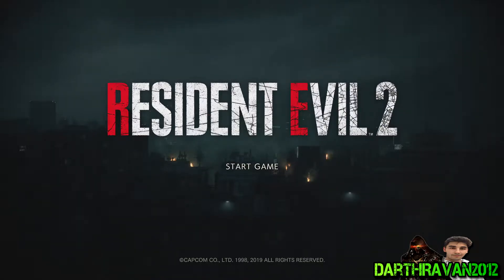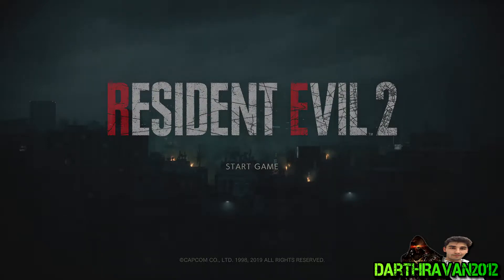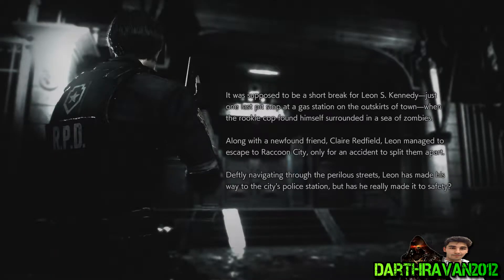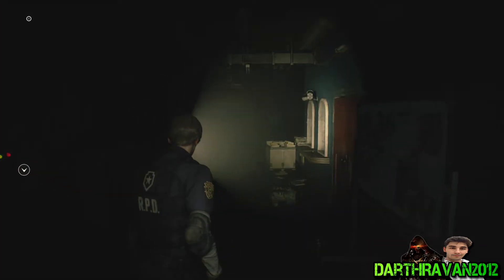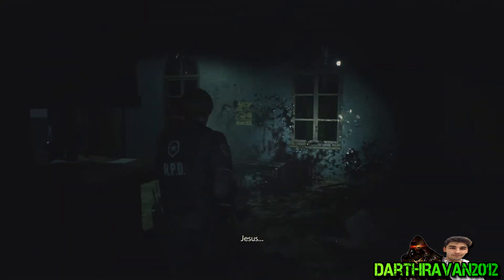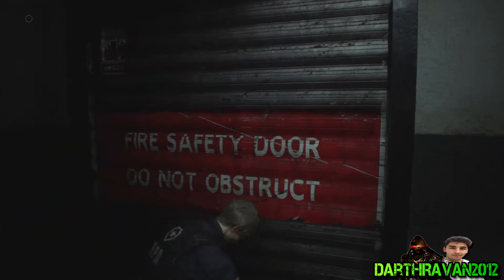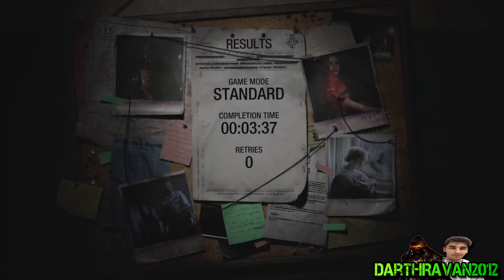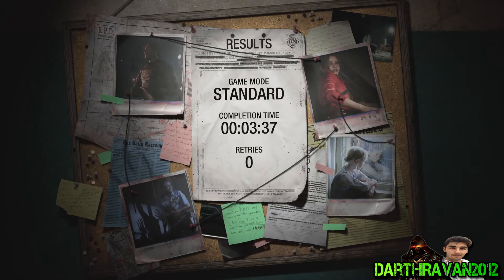Resident Evil 2: Remake - 1-Shot Demo "Speedrun 3:37" (PS4 Pro)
Speedrunning through the Resident Evil 2: Remake (1-Shot Demo) on the PlayStation 4 Pro in Full HD.

Gamertags:
Ravanofdarkness

Resident Evil 2: Remake - 1-Shot Demo "Speedrun 3:37" (PlayStation 4 Pro Version) [HD]
Developer: Capcom
Release: January 25, 2019
Genre: Survival, Horror
Platform: PS4/PC/Xbox One
Publisher: Capcom
A bizarre incident occurred on the outskirts of an American suburb called Raccoon City. A grisly occurrence in the secluded Spencer mansion in the Arklay Mountains quickly transformed the urban metropolis into a living nightmare for both residents and visitors alike. Leon S. Kennedy is a rookie cop who finds himself tied up in the madness of Raccoon City when he reports in for the world’s worst first day on the job, while Claire Redfield is a street savvy college student who defies the danger of the city as she searches for her brother, Chris. 20 years after the original release of Resident Evil 2, it’s time to return to Raccoon City in this reimagining of the blockbuster second chapter in the Resident Evil survival horror franchise. Both Leon and Claire are playable through separate storylines, each bringing with them a unique perspective on the game’s events as their paths intertwine to tell the complete tale of Resident Evil 2. The powerful RE Engine that was used to bring Resident Evil 7 to terrifying life is also now powering Resident Evil 2.

While many of the locations may look similar in design to the original game, this museum-turned-police station is full of surprises for both seasoned veterans and newcomers alike. Various puzzles to solve and completely new areas to explore await those who dare to set foot inside the expansive building. With a new over-the-shoulder camera offering a different perspective on the cramped passageways and massive foyer, you’ll need to keep your wits about you if you want to survive the nightmares that lurk around every corner.